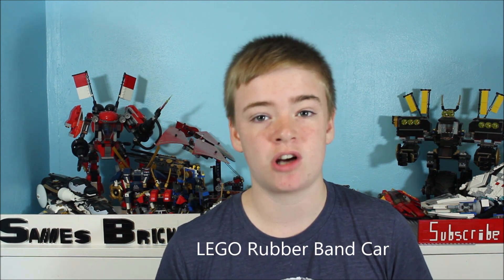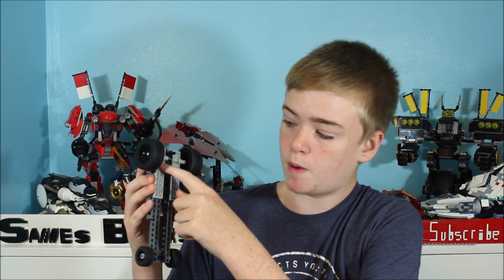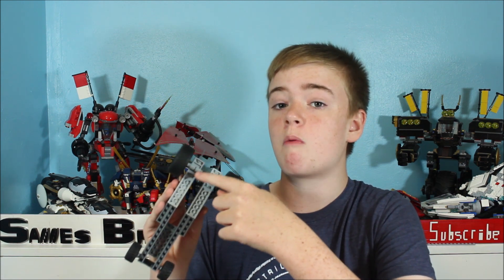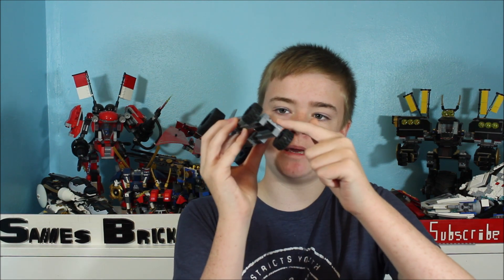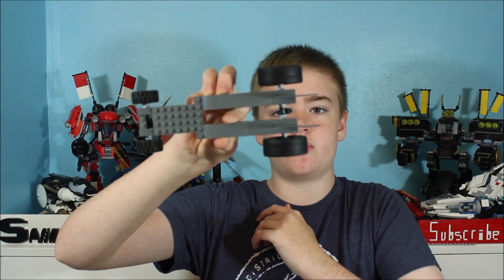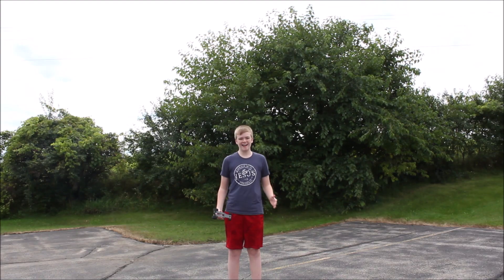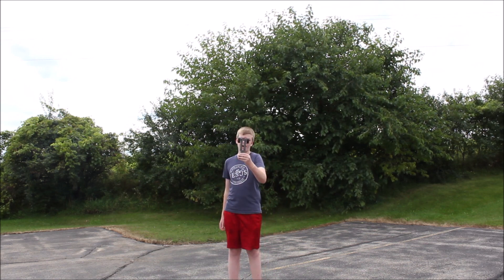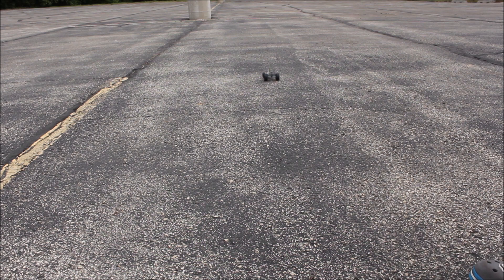LEGO Rubber Band Car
Using only a rubber band to power it, this brick-built car will leave all others in the dust. LEGO bricks + Technic beams + rubber band = awesomeness!